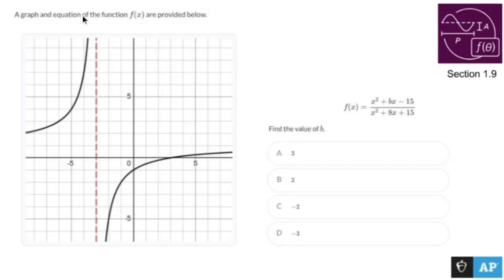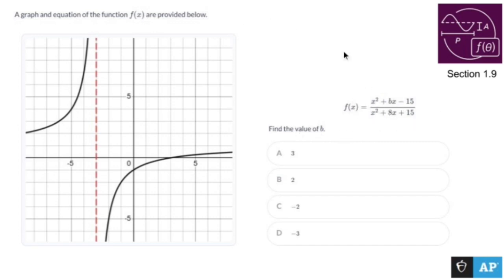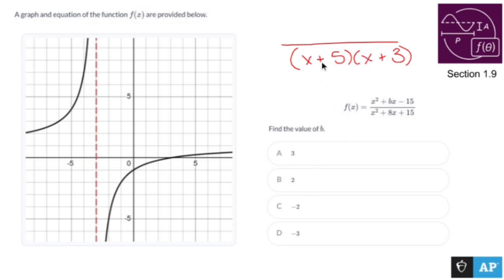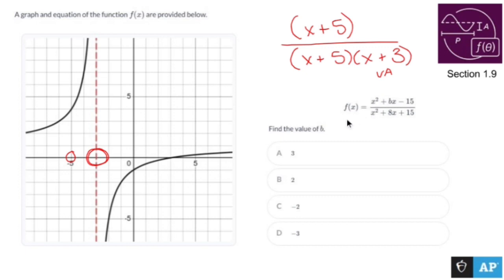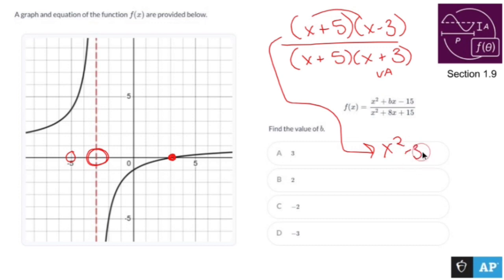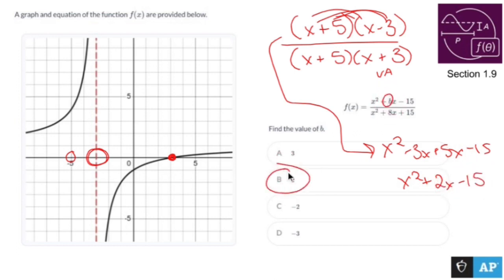AP Precalculus Section 1.9 Example: Find the Missing Values of a Rational Function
To write a rational equation using the information about zeros, holes, and vertical asymptotes from a graph, follow these steps:

1. **Identify Zeros and Vertical Asymptotes:**
   - Zeros: Look for the x-values where the graph crosses the x-axis (i.e., where the function equals zero). These are the zeros (roots) of the equation.
   - Vertical Asymptotes: Identify the vertical lines where the graph approaches infinity or negative infinity without crossing. These are the vertical asymptotes.

2. **Check for Holes:**
   - Determine if there are any points on the graph where it is not defined (holes). Holes occur where there are common factors in the numerator and denominator that can be canceled out. These points should not be counted as zeros.

3. **Write Down the Factors:**
   - For each zero, write a factor in the form \((x - a)\), where \(a\) is the x-coordinate of the zero.
   - For each vertical asymptote, write a factor in the form \((x - b)\), where \(b\) is the x-coordinate of the vertical asymptote.

4. **Incorporate Multiplicity:**
   - If a zero occurs multiple times (has multiplicity), include that factor multiple times. For example, \((x - 1)^3\) represents a zero at \(x = 1\) with multiplicity 3.

5. **Include the Numerator:**
   - Include any remaining factors from the simplified numerator of the rational function.

6. **Combine the Factors:**
   - Combine all the factors (including those from zeros, vertical asymptotes, and the numerator) to form the rational equation.

For example, if you see a graph with a zero at \(x = 2\) (with multiplicity 2), a hole at \(x = 3\), and a vertical asymptote at \(x = 4\), and the graph passes through the point (1, 6), you might write the rational equation as:

\[f(x) = \frac{(x - 2)^2(x - 3)(x - 4)}{(x - 3)}\]

In this equation, we have factors representing the zeros at \(x = 2\) (with multiplicity 2) and \(x = 4\), the hole at \(x = 3\) (cancelled out with a factor in the denominator), and the point (1, 6) from the numerator.

1.1 Change in Tandem
1.2 Rates of Change
1.3 Rates of Change in Linear and Quadratic Functions
1.4 Polynomial Functions and Rates of Change
1.5 Polynomial Functions and Complex Zeros
1.6 Polynomial Functions and End Behavior
1.7 Rational Functions and End Behavior
1.8 Rational Functions and Zeros
1.9 Rational Functions and Vertical Asymptotes
1.10  Rational Functions and Holes
1.11  Equivalent Representations of Polynomial and Rational Expressions
1.12  Transformations of Functions
1.13  Function Model Selection and Assumption Articulation
1.14  Function Model Construction and Application
2.1 Change in Arithmetic and Geometric Sequences
2.2 Change in Linear and Exponential Functions
2.3 Exponential Functions
2.4 Exponential Function Manipulation
2.5 Exponential Function Context and Data Modeling
2.6 Competing Function Model Validation
2.7 Composition of Functions
2.8 Inverse Functions
2.9 Logarithmic Expressions
2.10  Inverses of Exponential Functions
2.11  Logarithmic Functions
2.12  Logarithmic Function Manipulation
2.13  Exponential and Logarithmic Equations and Inequalities
2.14  Logarithmic Function Context and Data Modeling
2.15  Semi-log Plots
3.1 Periodic Phenomena
3.2 Sine, Cosine, and Tangent
3.3 Sine and Cosine Function Values
3.4 Sine and Cosine Function Graphs
3.5 Sinusoidal Functions
3.6 Sinusoidal Function Transformations
3.7 Sinusoidal Function Context and Data Modeling
3.8 The Tangent Function
3.9 Inverse Trigonometric Functions
3.10  Trigonometric Equations and Inequalities
3.11  The Secant, Cosecant, and Cotangent Functions
3.12  Equivalent Representations of Trigonometric Functions
3.13  Trigonometry and Polar Coordinates
3.14  Polar Function Graphs
3.15  Rates of Change in Polar Functions

 / nickperich